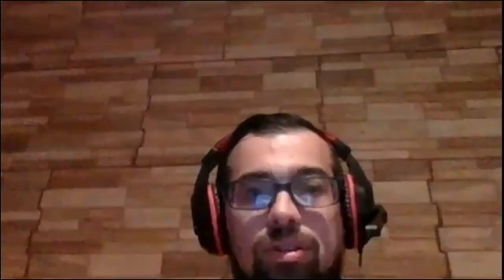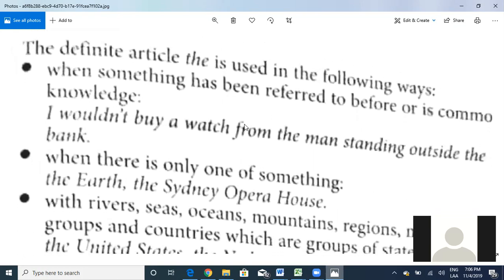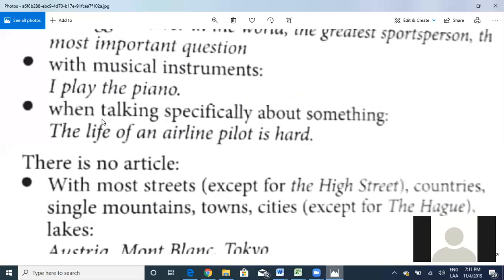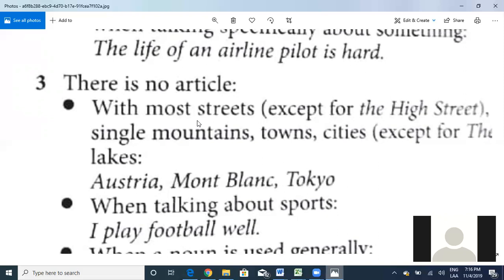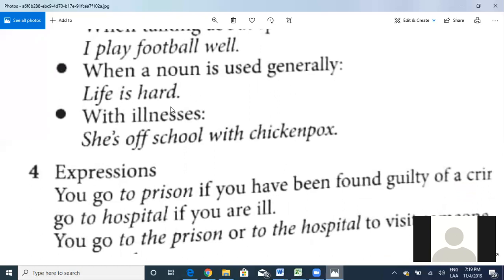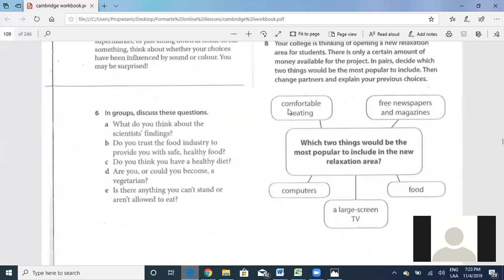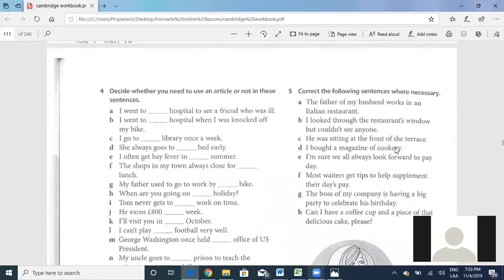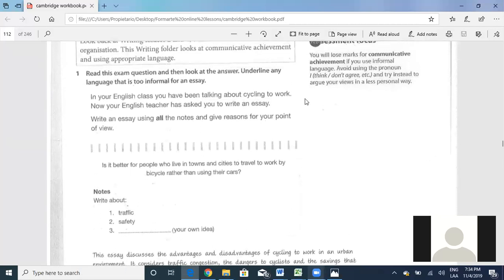b2 class unit 16